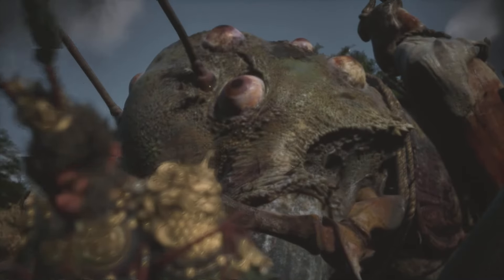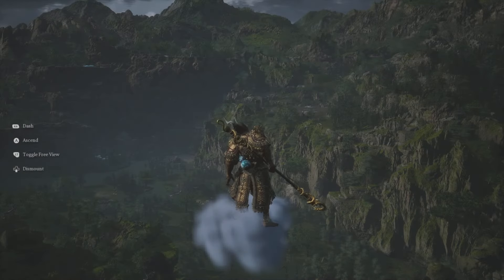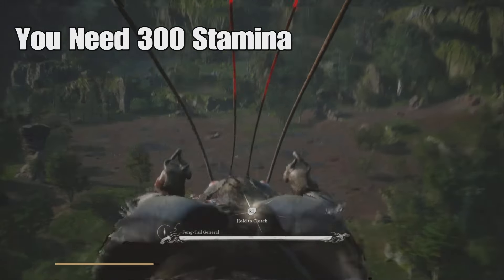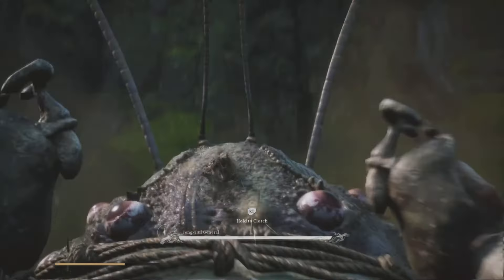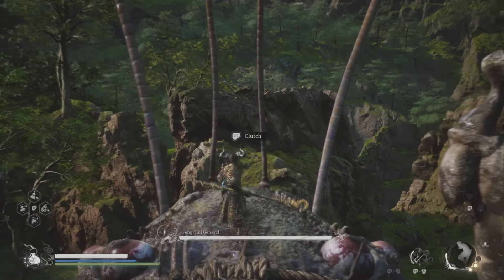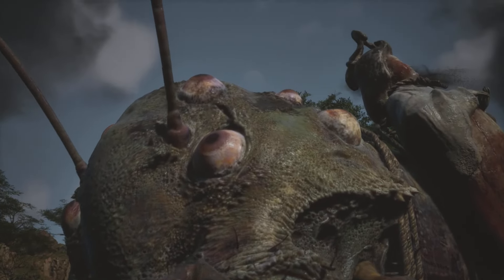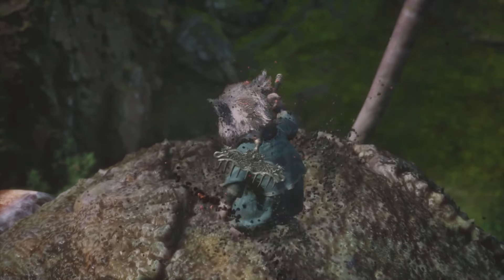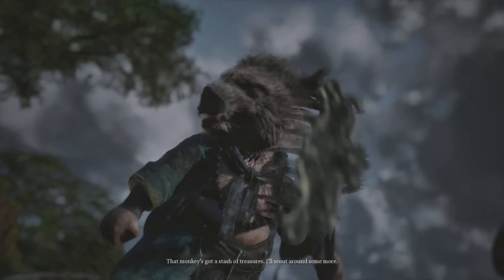Black Myth Wukong: "Feng Tail General" Boss Guide! How To Defeat Him TODAY! EASY (Boss Guide)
Welcome Back To Another Black Myth Wukong Video, Today we well be showing you how to beat the chapter 6 Feng Tail General! & ill walk you thru it step by step, Now kick back relax and...enjoy

🎬Time Stamps
0:03​​ Intro
Outro

🌎Links🌎